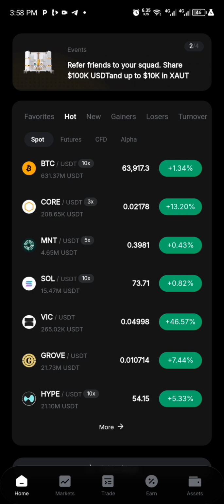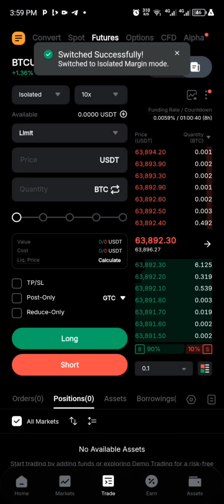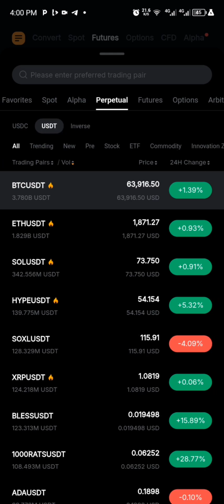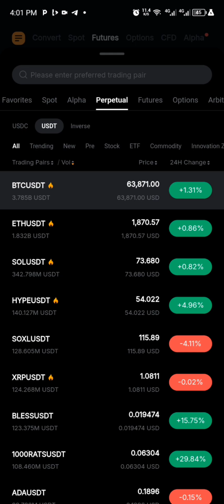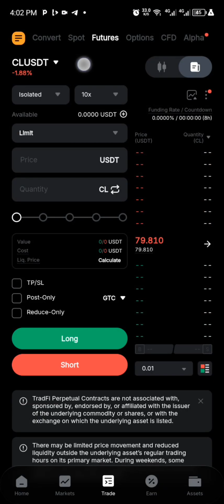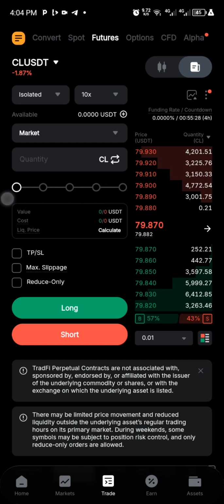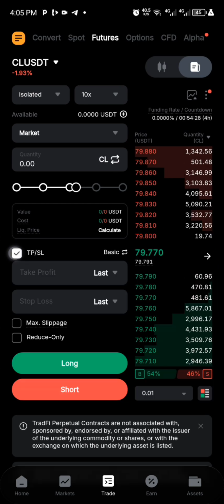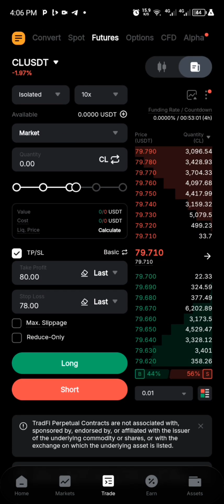HOW TO TRADE USING FUTURES ON BYBIT